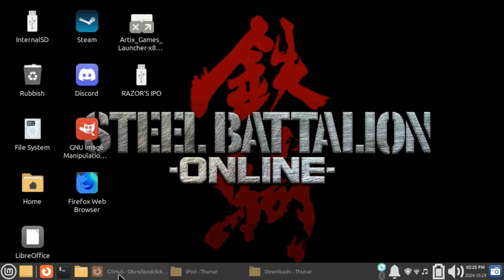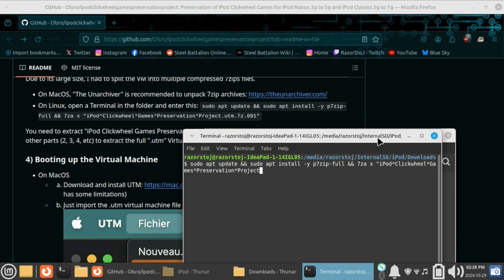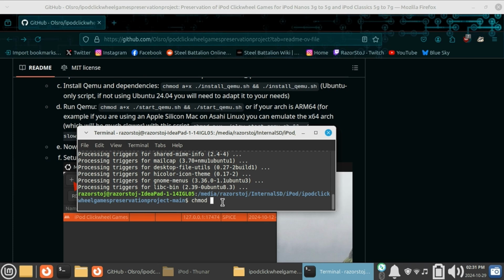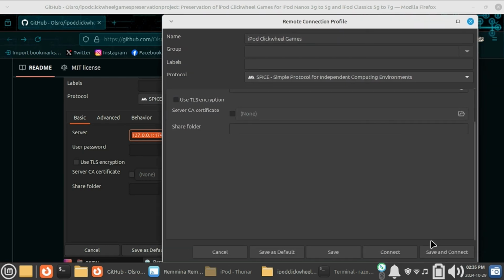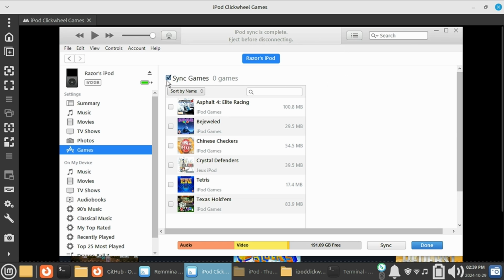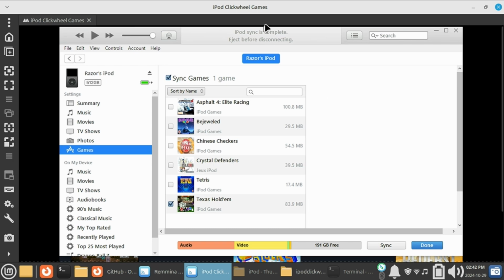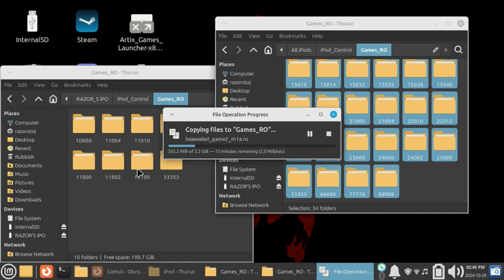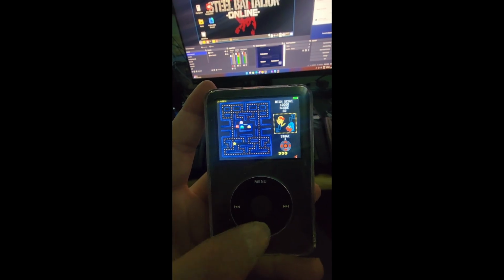How to install iPod Clickwheel Games (Linux Tutorial)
I don't usually make tutorials, and this is my first one. Sorry about the editing or lack of it in advance.

43/53 iPod clickwheel games have been preserved and available to sync to your iPod Classic/Video or Nano 3g-5g devices

We are almost at our goal of preserving all the games!

The remaining games we need to archive are:
Bubble Bash
Cake Mania 3
Chess & Backgammon Classics
Lode Runner
Ms. PAC-MAN v1.1
Naval Battle
Pirates of the Caribbean: Aegir's Fire
Real Soccer 2009
Scrabble
Star Trigon
Sudoku v1.1
Tamagotchi 'Round the World
Tiger Woods PGA TOUR
Trivial Pursuit
Wonder Blocks

If anyone has purchased any of these games on iTunes in the past, please come forward and help us preserve the whole list of this forgotten lost media!